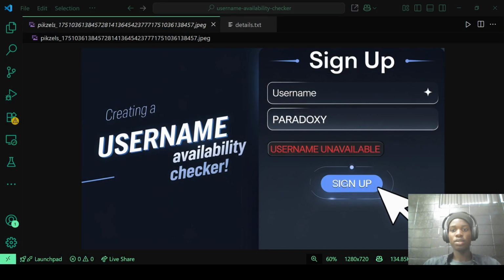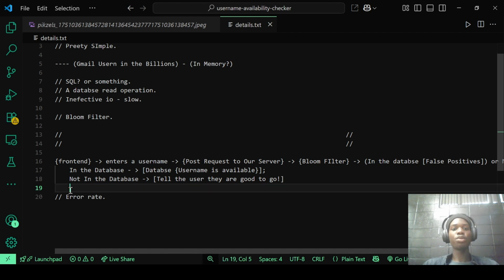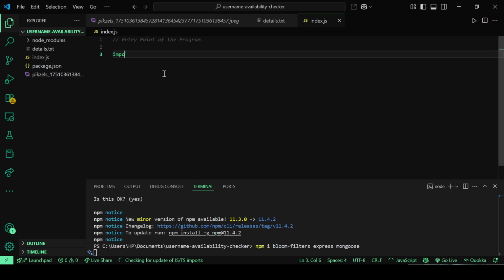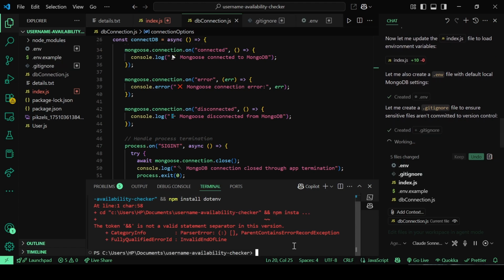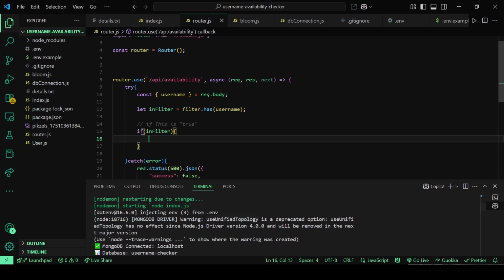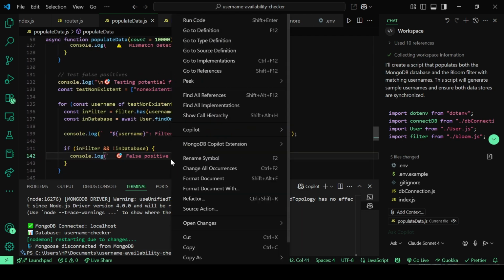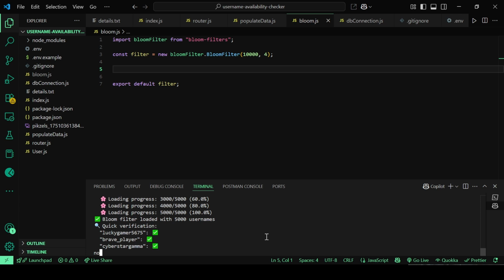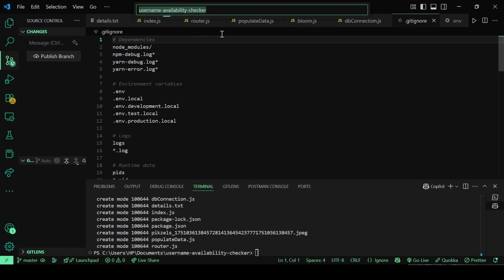How Would Twitch Check If a Username Is Taken?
In this video, I try to build a username availability checker using a Bloom Filter — unplanned, unscripted, and full of real dev struggles.

The idea was simple: simulate how platforms like Twitch might check if a username is already taken, without constantly querying a database. But what was supposed to be a clean backend session turned into a 40-minute debugging spiral… because the VS Code Postman extension wasn’t sending my request body 😭

Eventually, I switched to the actual Postman app, and everything worked. The code was fine the whole time. Dev life, right?

If you're into raw, no-fluff backend dev content, stick around. We talk about Bloom Filters, backend design, and build everything on camera — mistakes included.

🔧 Tech Stack:
Node.js
Express
bloom-filters (npm package)
Postman (eventually 😅)

📚 What You’ll Learn / See:
- How Bloom Filters work
- Building backend APIs to check username availability
- Common pitfalls with request bodies
- Debugging in real-time

🎬 This is part of the “Raw Dev Sessions” series on "Watch Jalla Code" — where I build, learn, and break stuff in public.

— Jalla